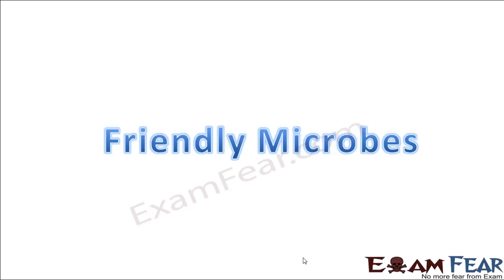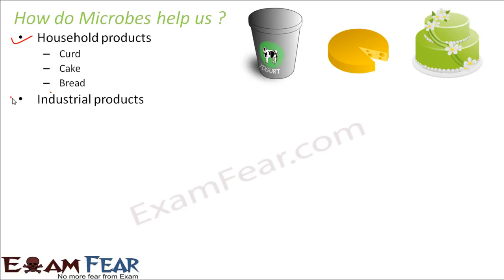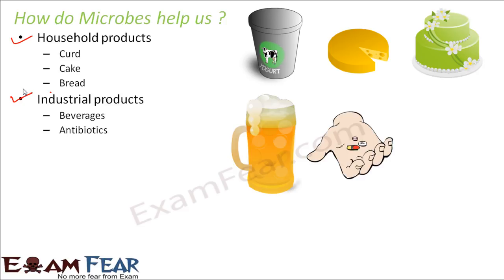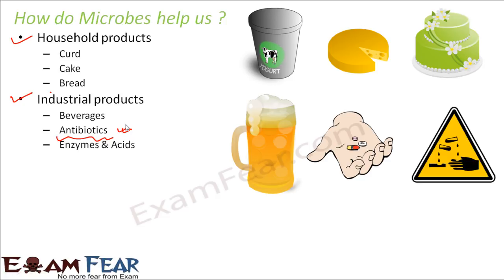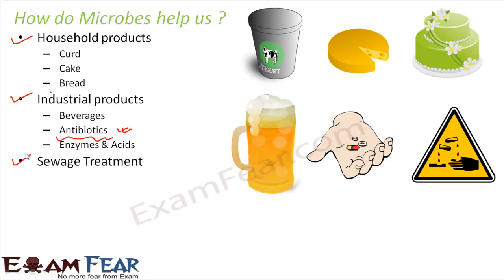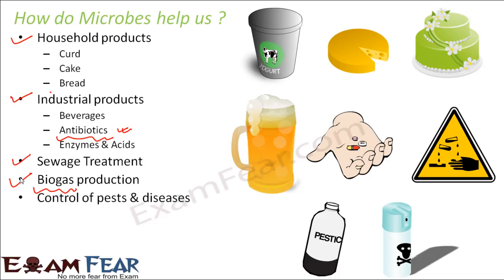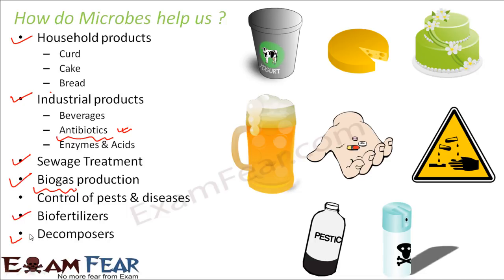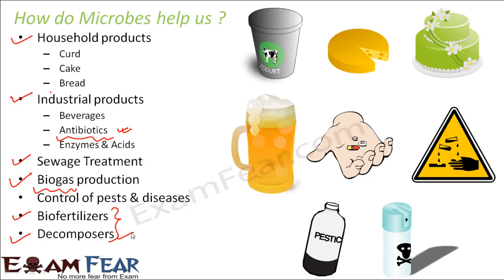Biology Micro Organisms Part 6 (Friendly Microbes) Class 8 VIII